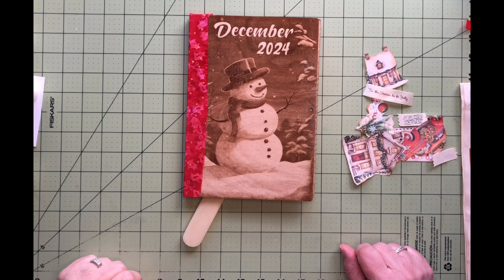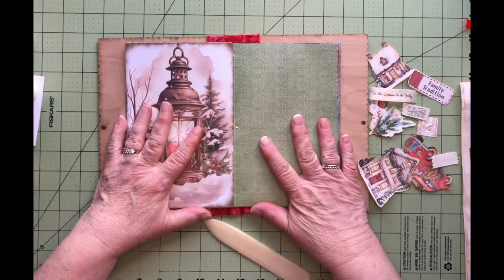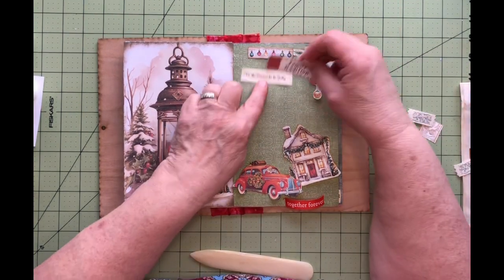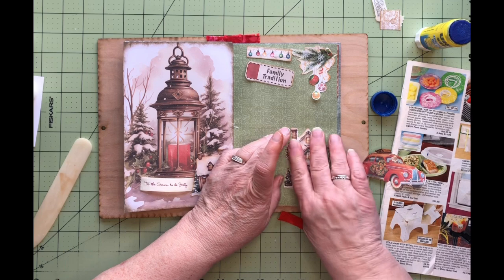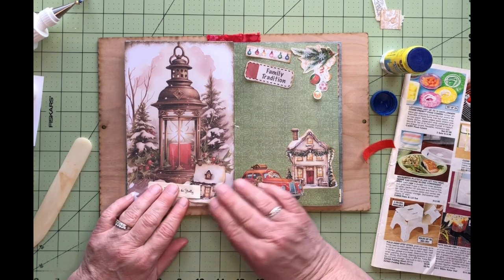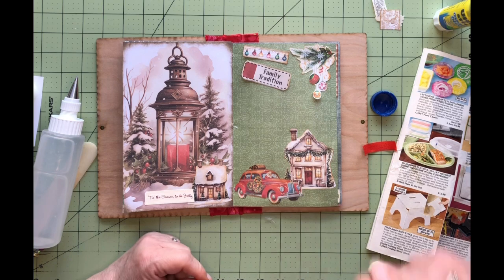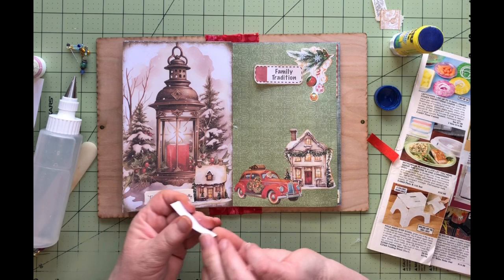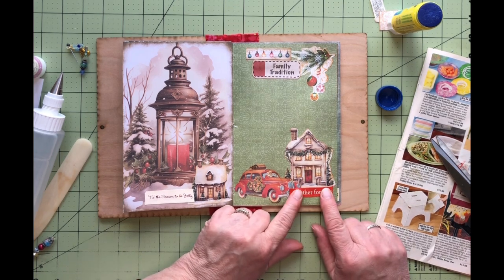🎄⛄️ December Daily Journal ❄️🤶🏻 Daily Prompts Inspiration 💖 - BONUS Prompts Freebie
Daily Prompt Inspiration - FAMILY TRADITION- for my December Daily Journal BONUS: Freebie Prompts